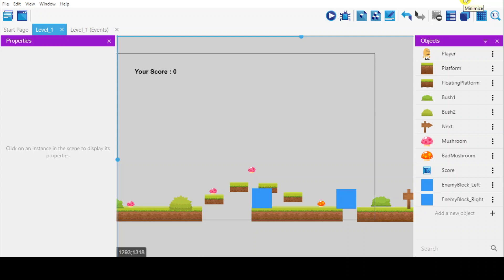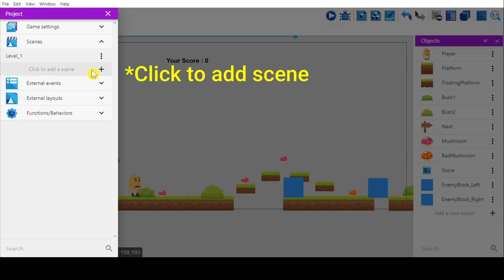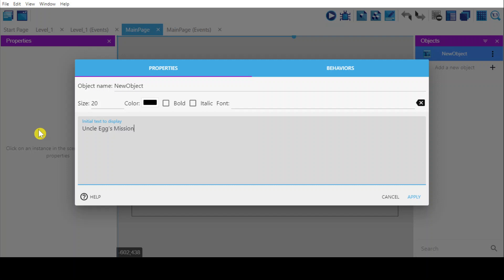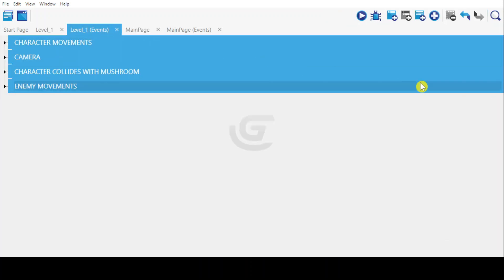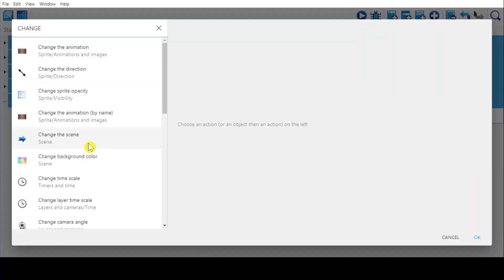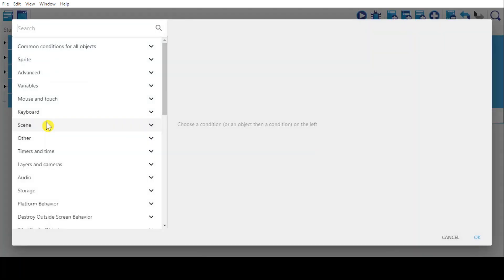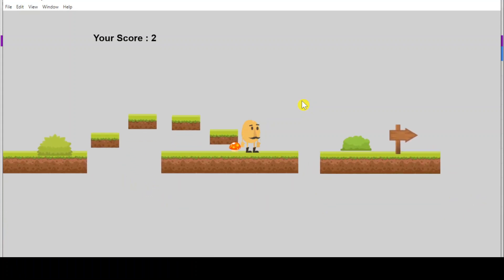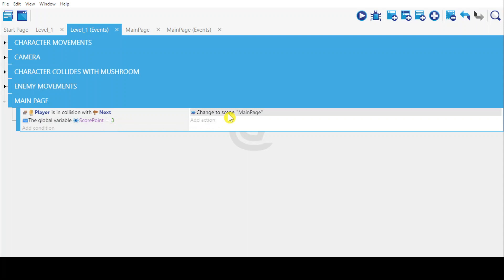6. GDEVELOP 5: CHANGE LEVEL OR SCENE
Hi,
In this video, I am going to show how to change level or scene when the player arrive at a certain location.